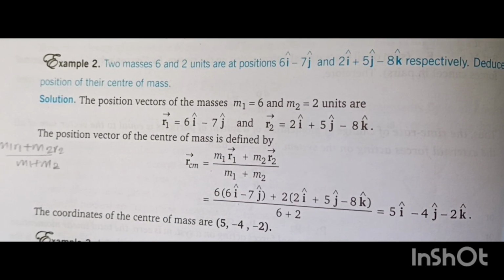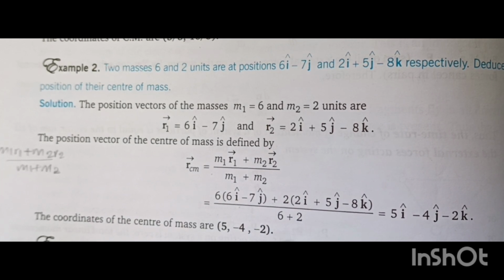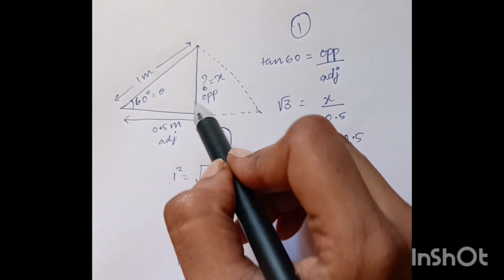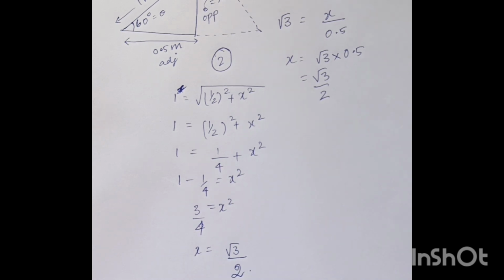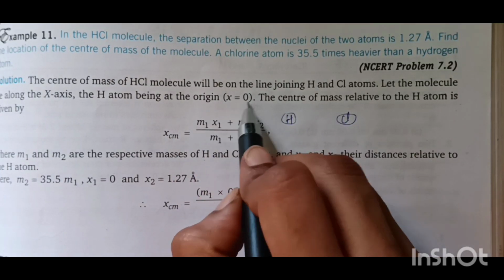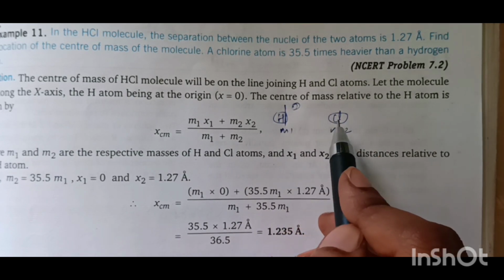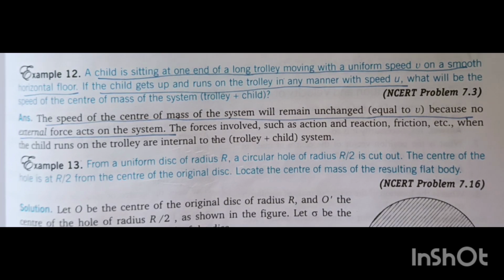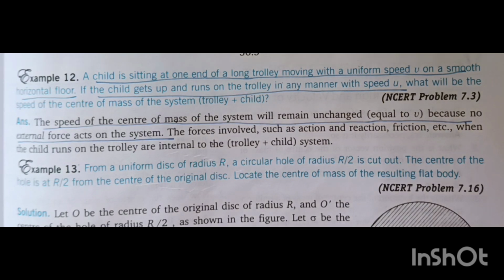System of particles and Rotational motion (3) NEET Physics NCERT PROBLEMS explained!!!